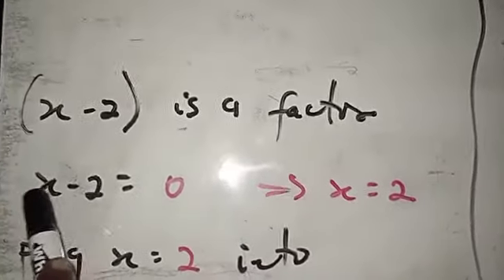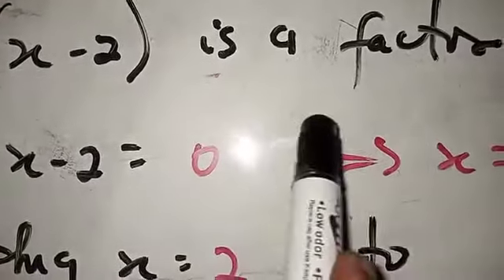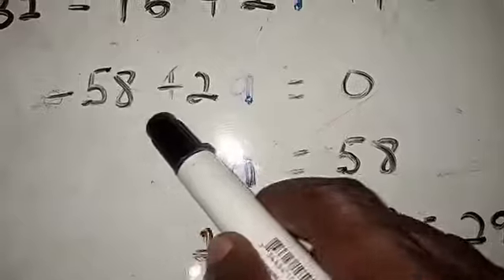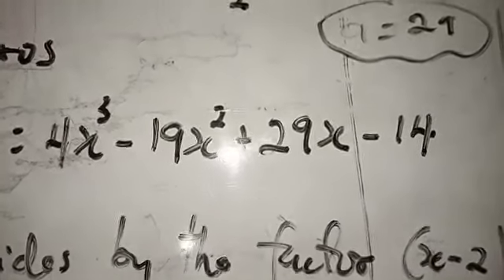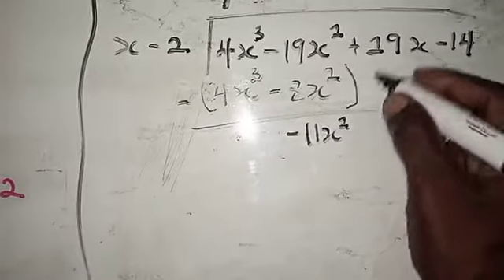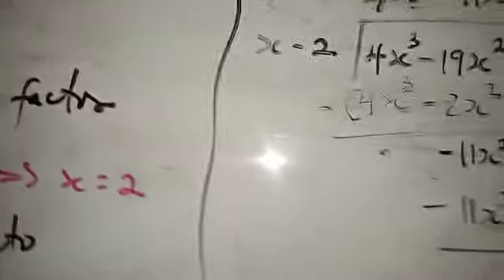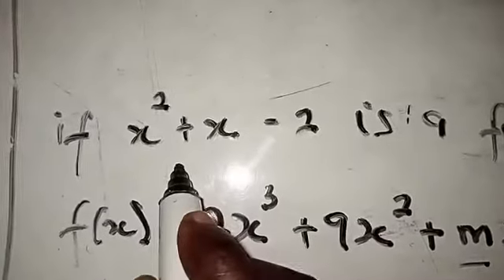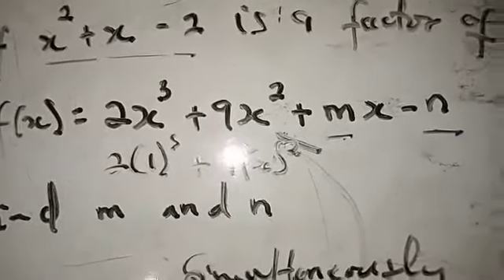How to Find Zeros of Cubic Polynomial Function | Use this Method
How to find factors and zeros of Cubic polynomial made easy in this video 📸